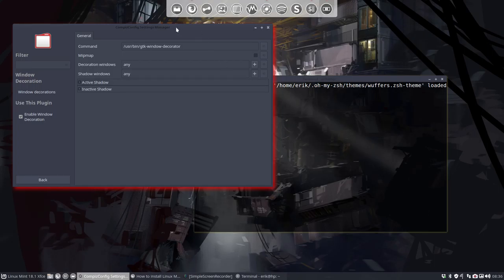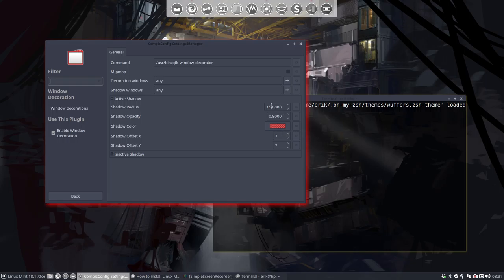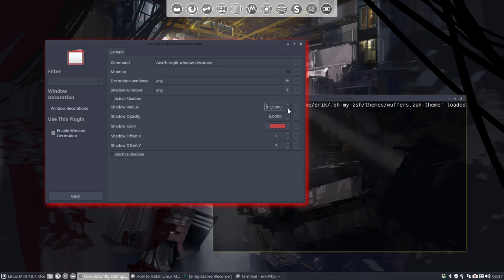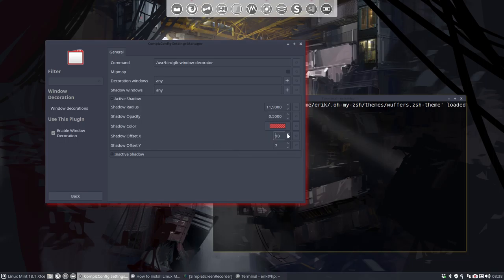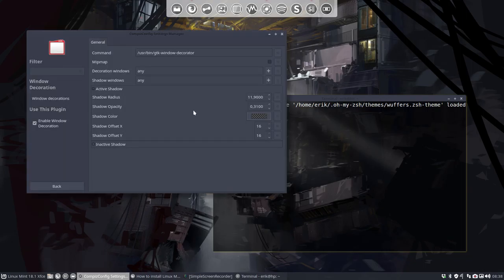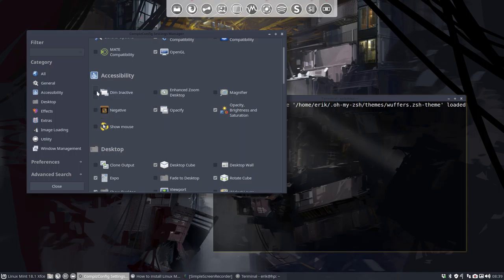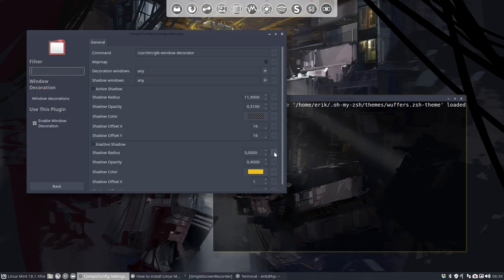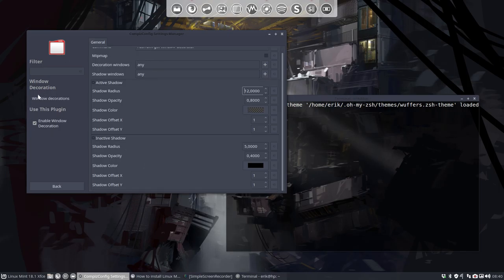How to install Linux Mint 18.1 Xfce and redesign it - 16 compiz shadows or window decoration